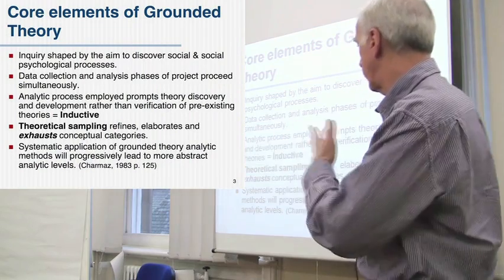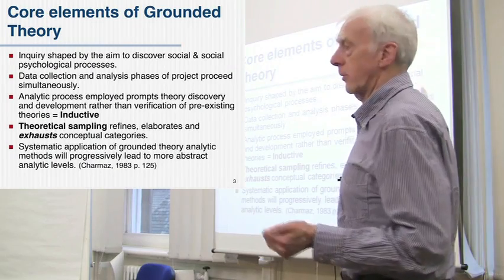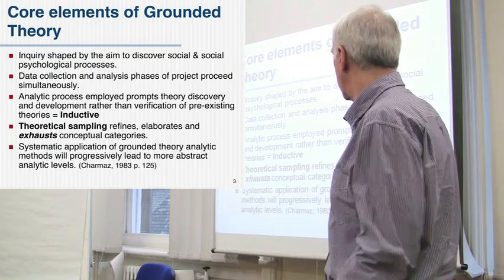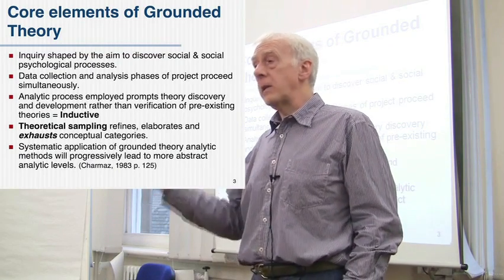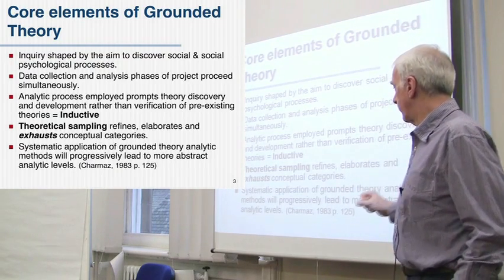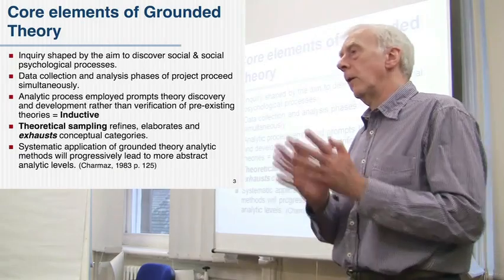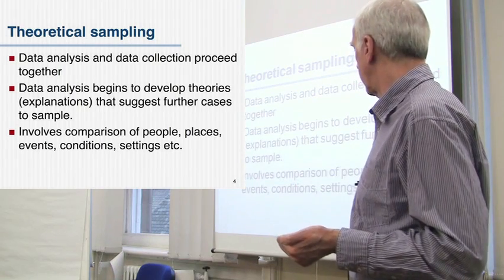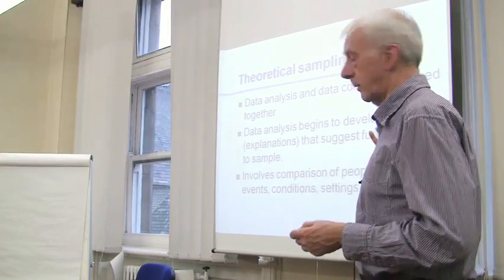Grounded Theory - Core Elements. Part 2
In the second part of this two part video, Graham R Gibbs introduces the idea of developing grounded theory and discusses some of the core elements of the approach to qualitative data analysis.